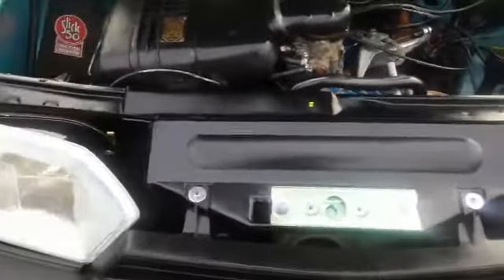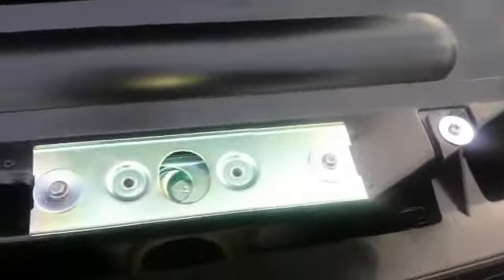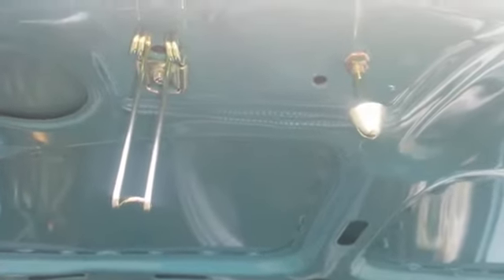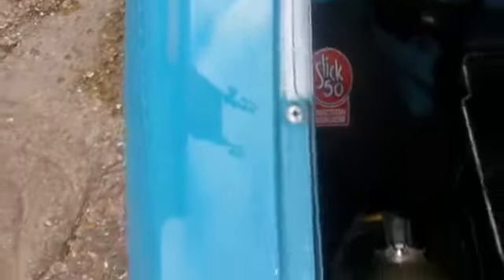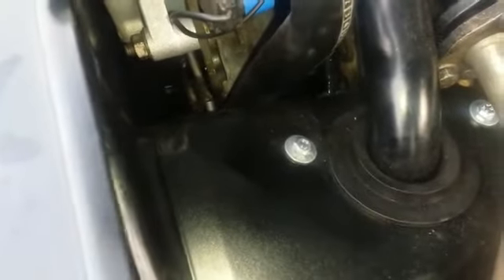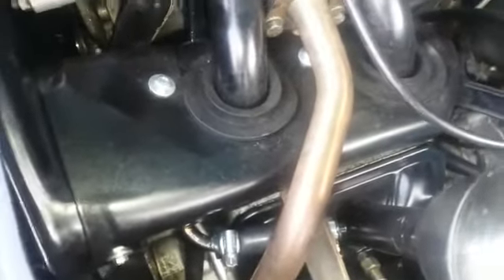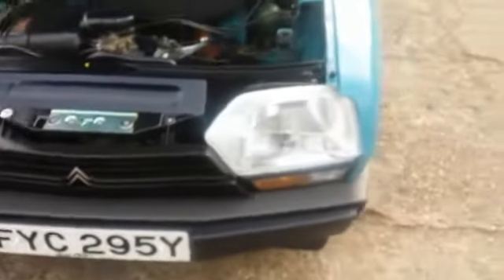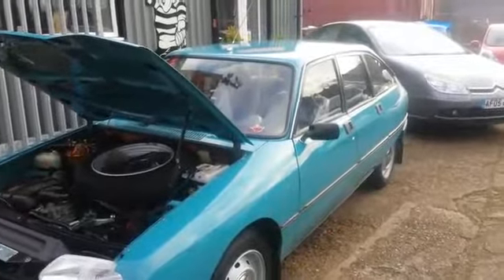Citroen Gs/A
This is a Citroen Gs/A and Rob Moss is showing you around it.